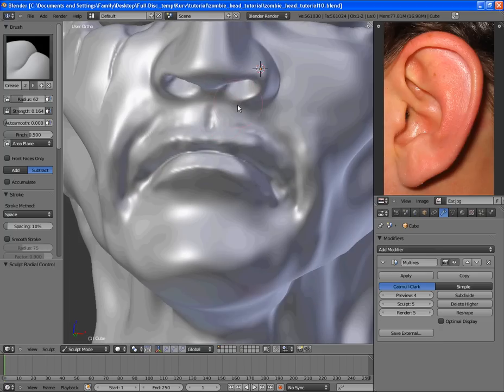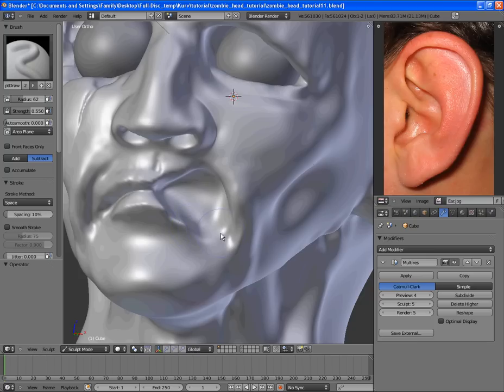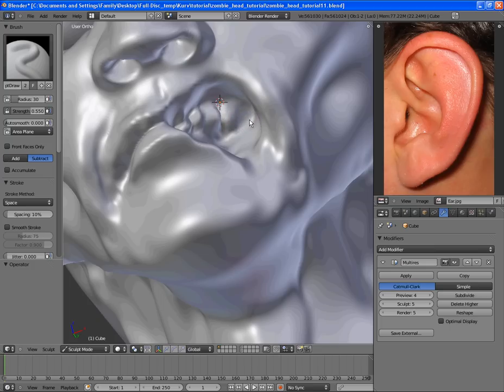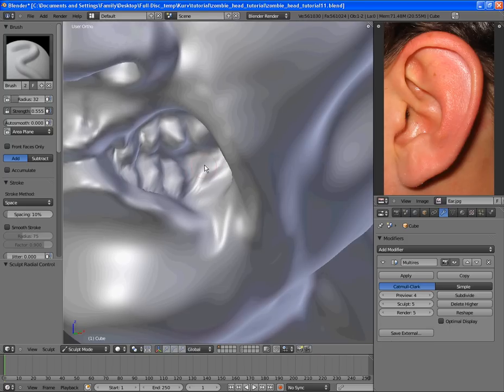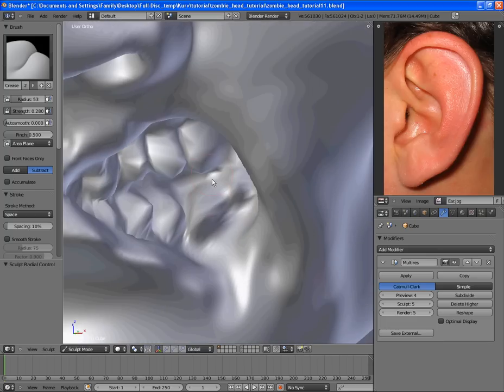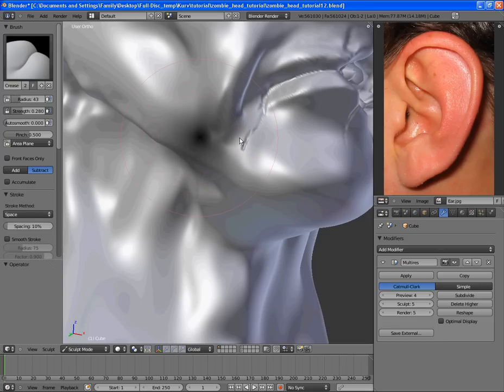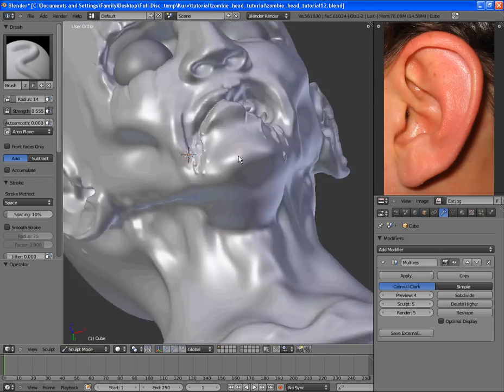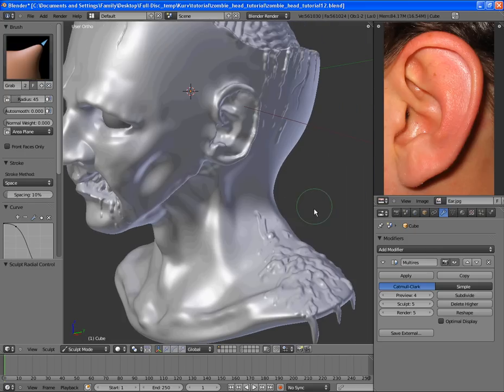Teeth - Sculpting a Zombie Head in Blender 2.54 - Part 8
In Part 8 we create the detail of the mouth, gouging out his left lips and adding in teeth instead.  We also add some goo oozing out from his mouth. :)

This is part 8 of my 10-part tutorial series, "Sculpting a Zombie Head in Blender 2.54."

Any comments, critiques, or questions are appreciated!